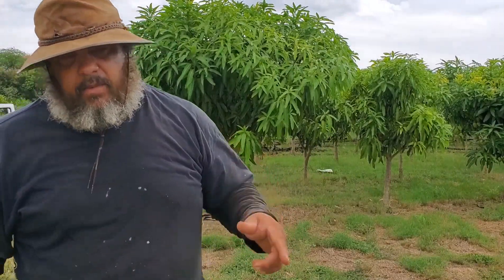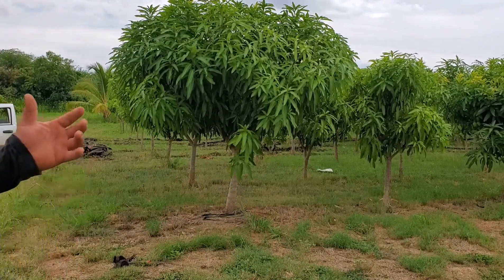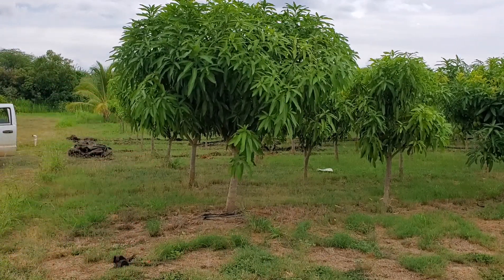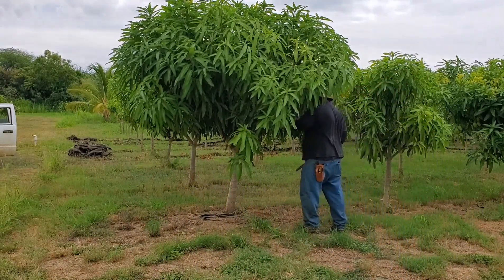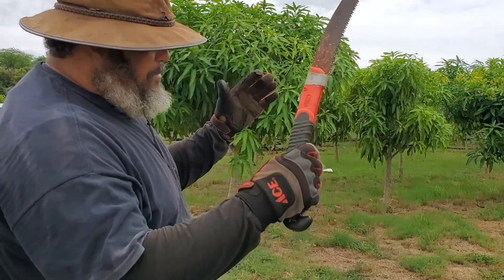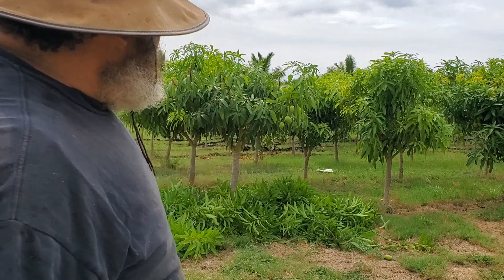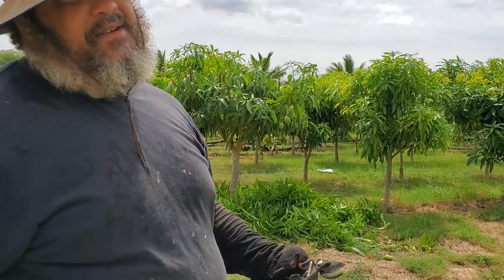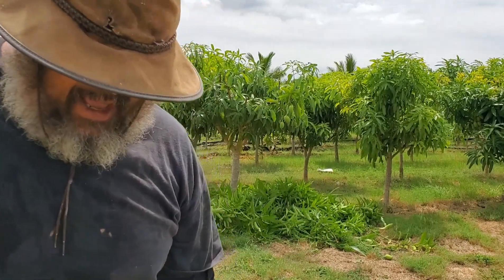Mango Loa Project: post harvest pruning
Western SARE project number FW21-375 improving Hawaii's mango production with high density orchard systems